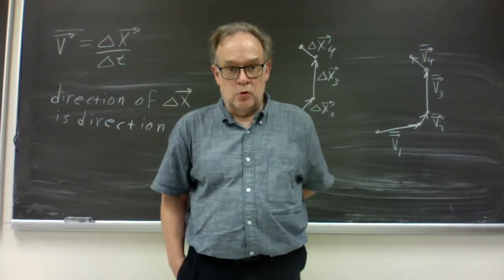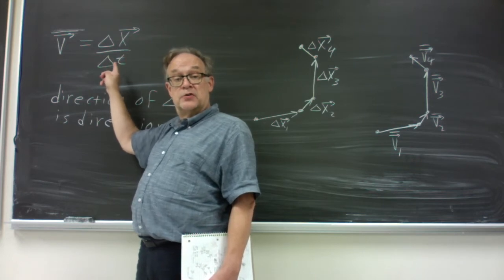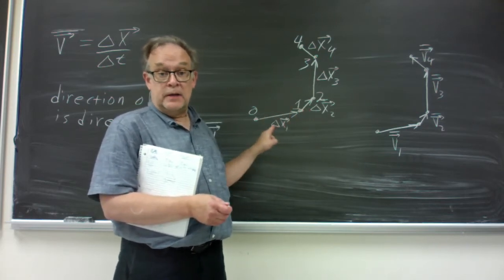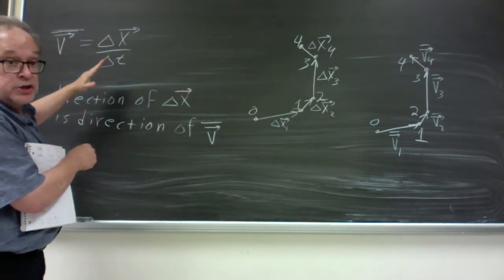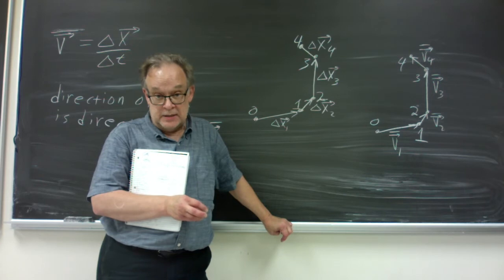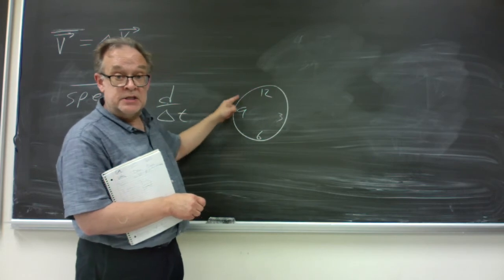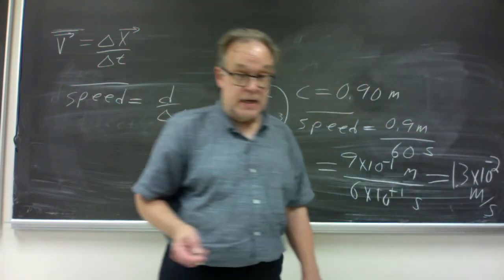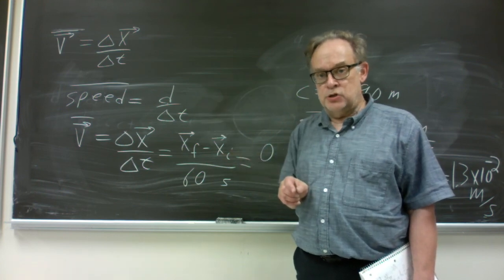Ch 1 5 7